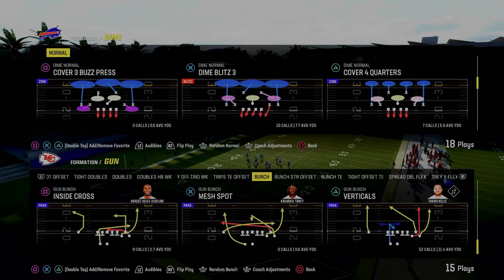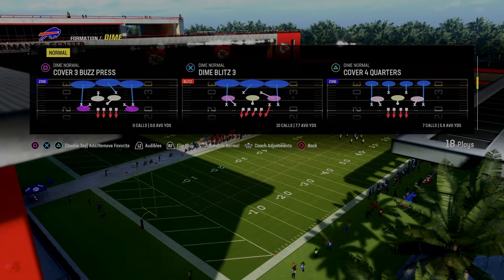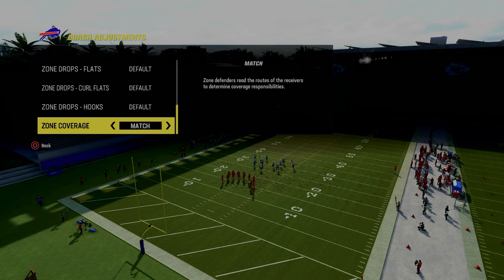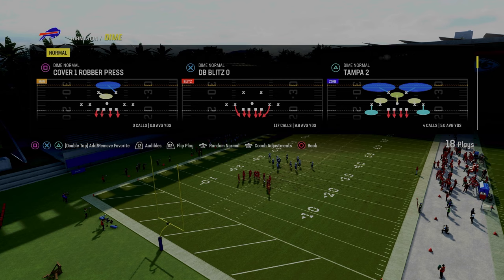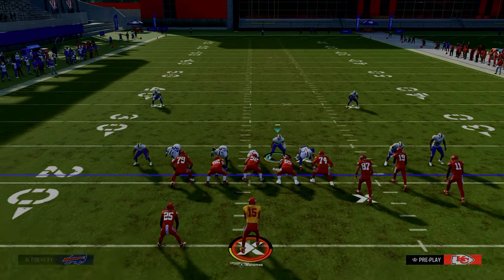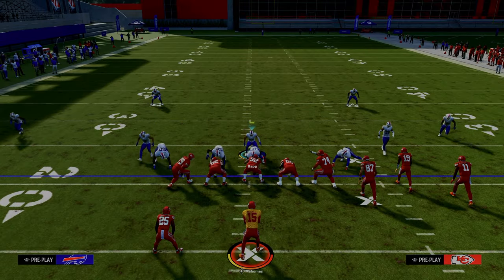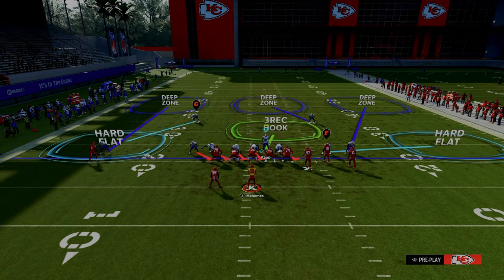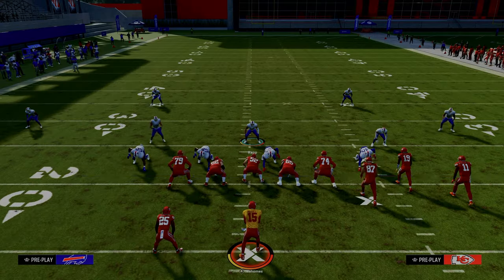The Easiest Blitz In Madden 24